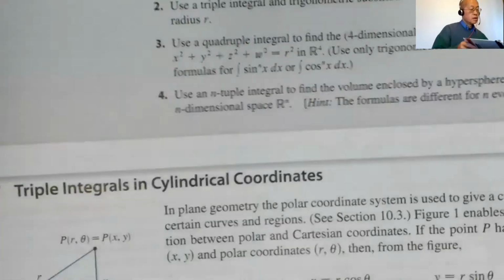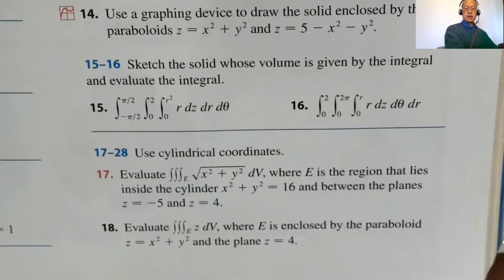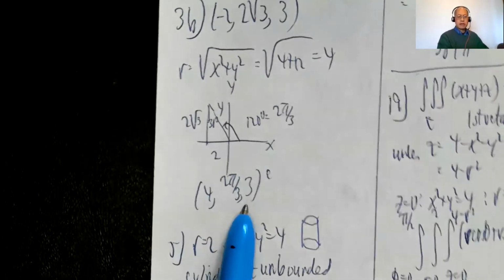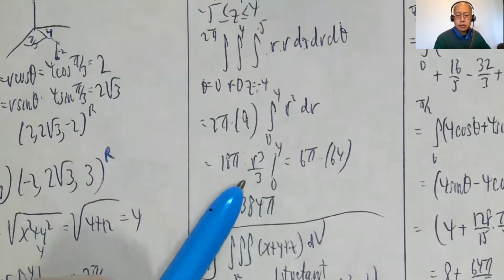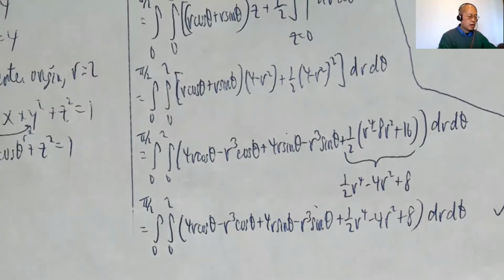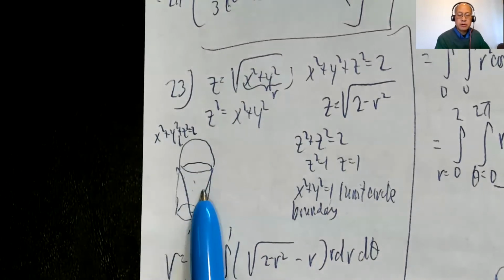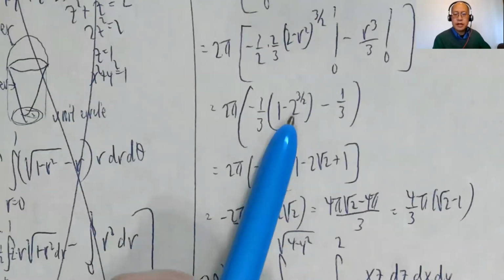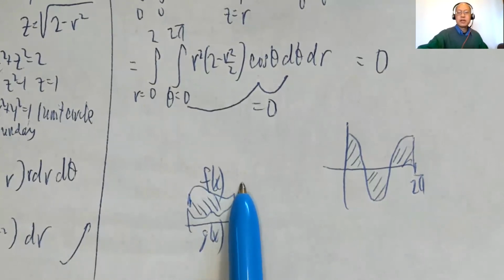CALC 3 SECTION 15.7